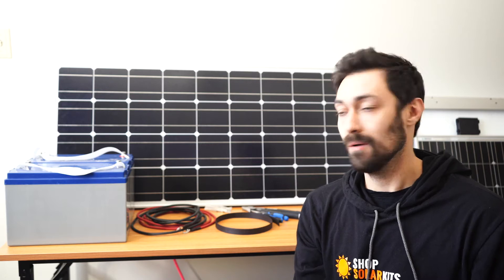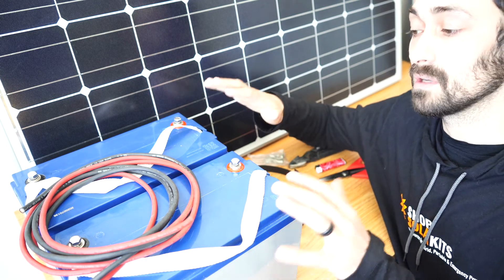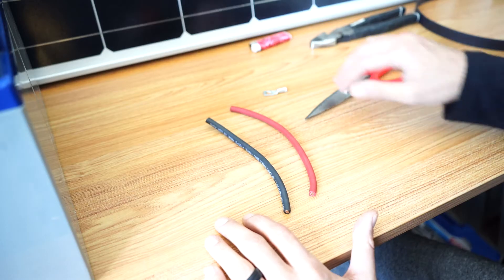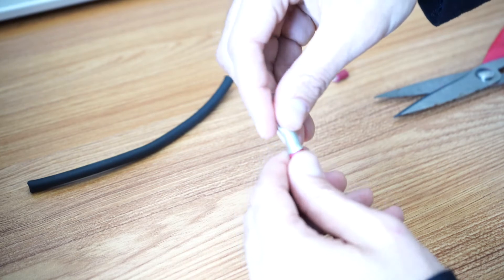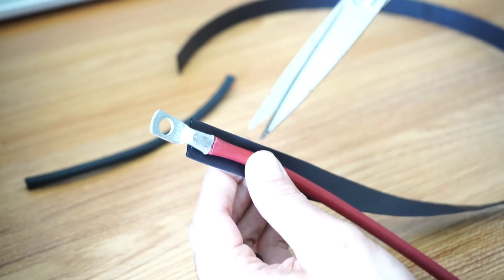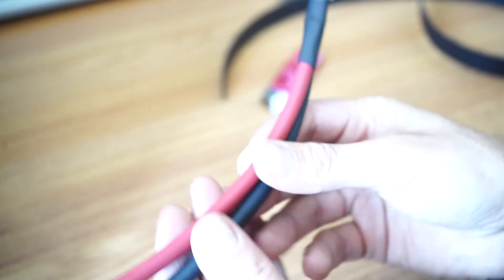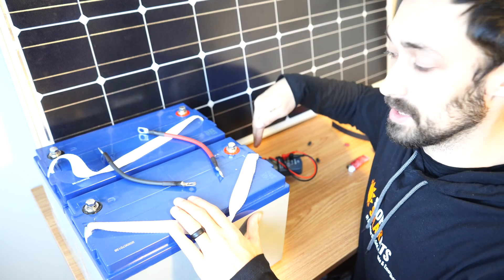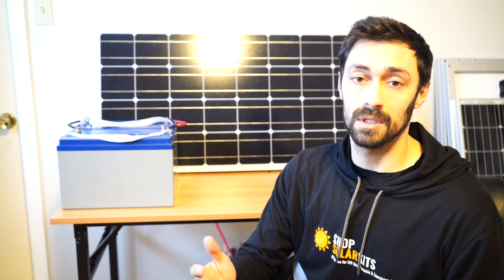DIY : Cheap and Easy Battery Cables | Make your Own Using 3 tools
In this video we show you a super simple way to DIY your own battery cables.  You only need scissors, pliers and a lighter.  This is as cheap and easy as possible for making your own battery cabling that will work.

You can check out our list of articles if you are just getting into solar and renewable energy